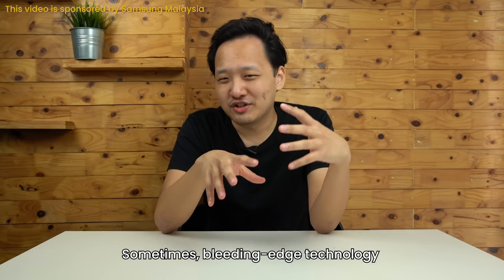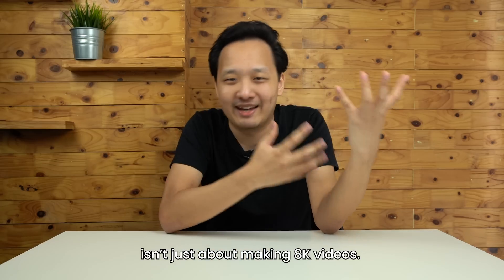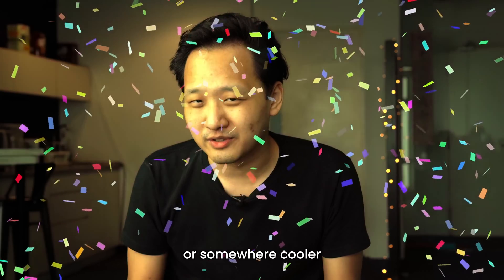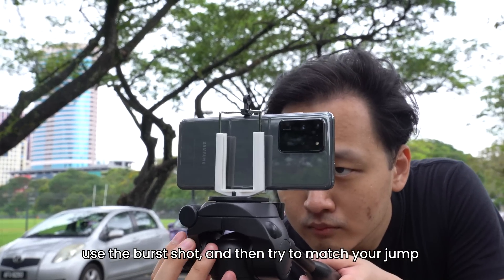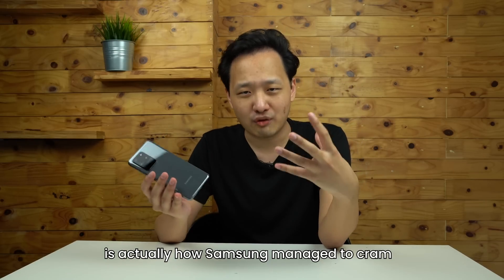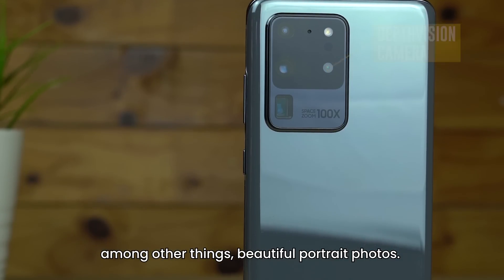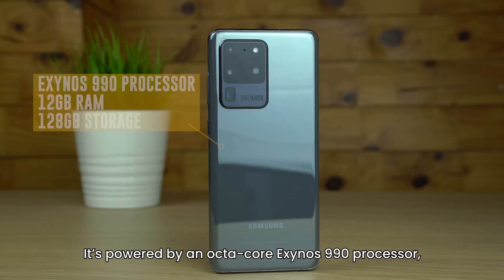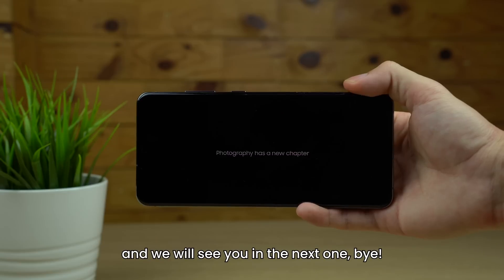Why on earth would you need 8K video recording?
Sometimes, bleeding edge technology doesn't make sense at a glance. Why would you need your Samsung Galaxy S20 Ultra to shoot 8K video if you don't even have an 8K TV right? Well, shooting 8K isn't just about making an 8K video. There's so much more to this high-resolution video format.